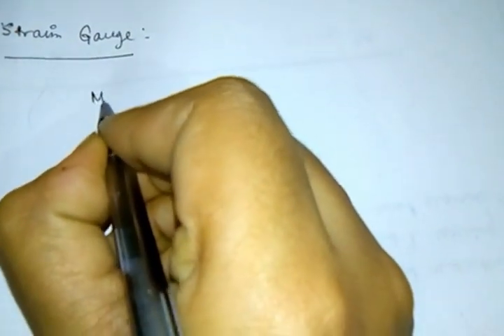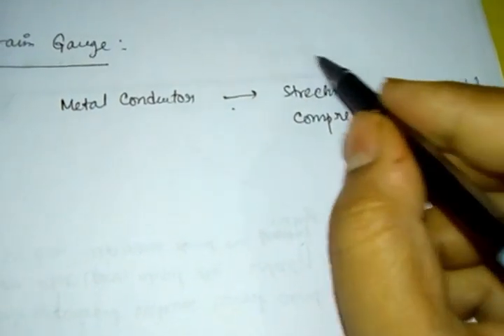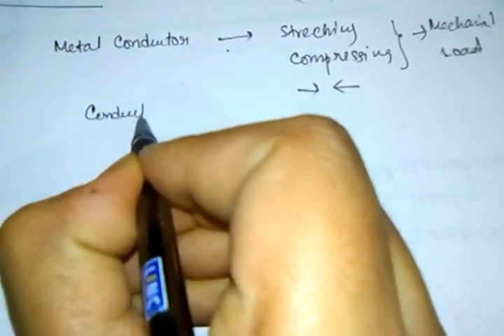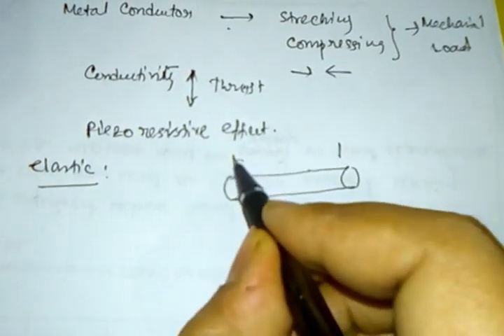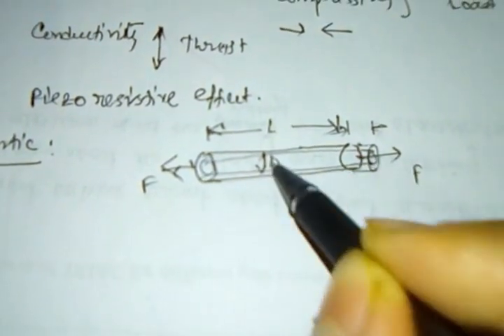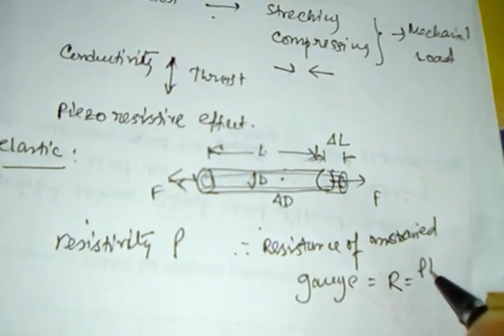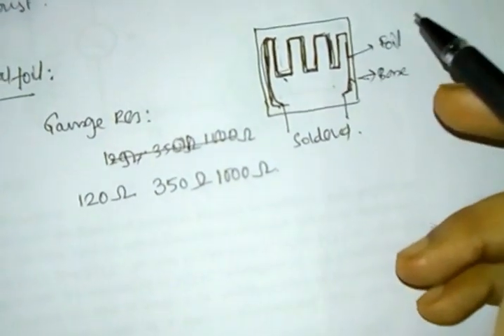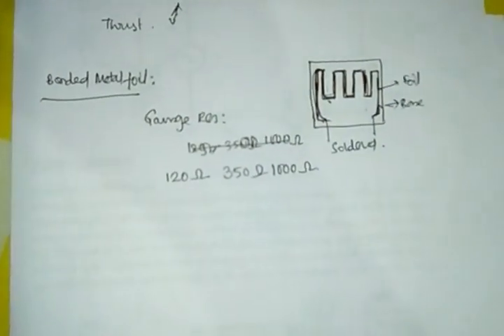THEORY OF STRAIN GAUGE || Learn Your Science